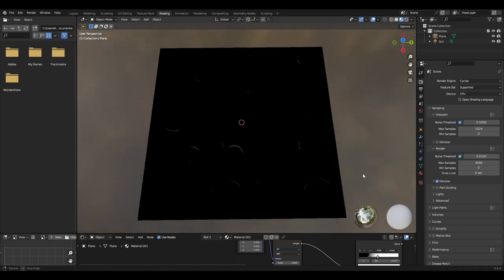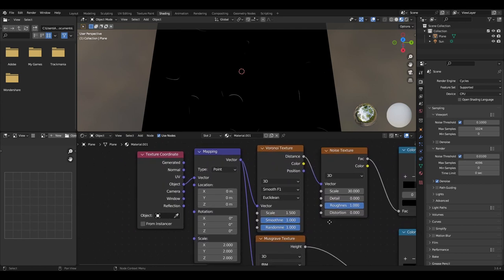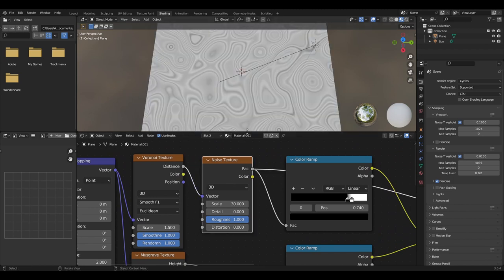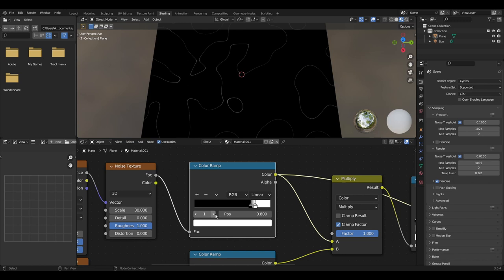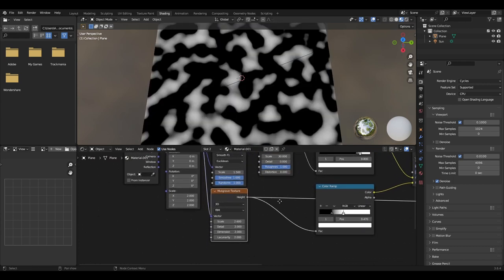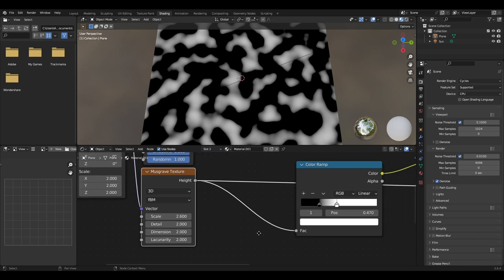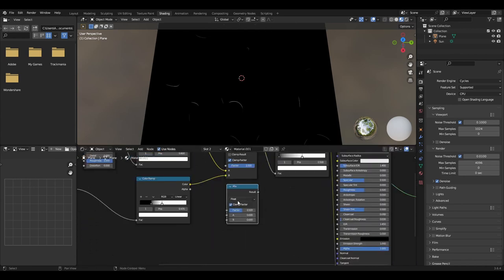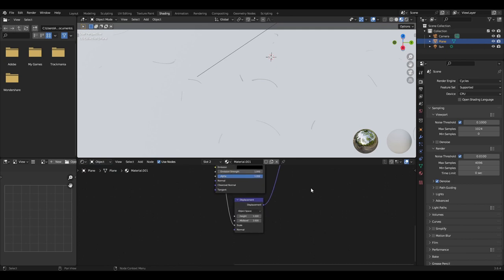Procedural Scratches | Blender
This covers the texture nodes required to make procedural scratches in blender.